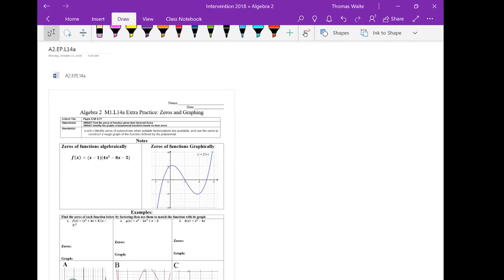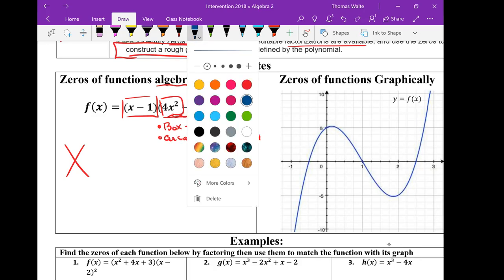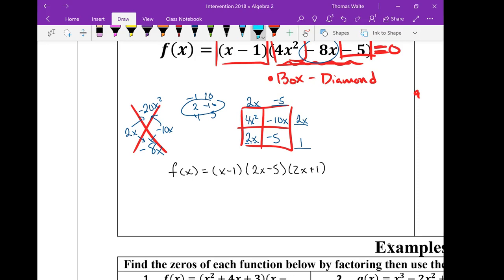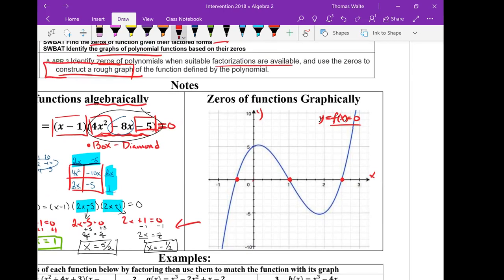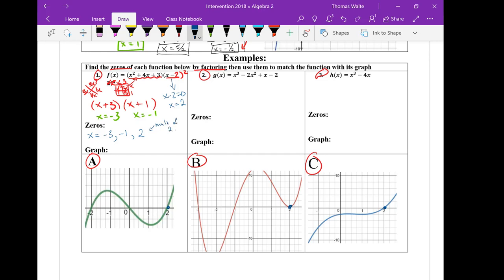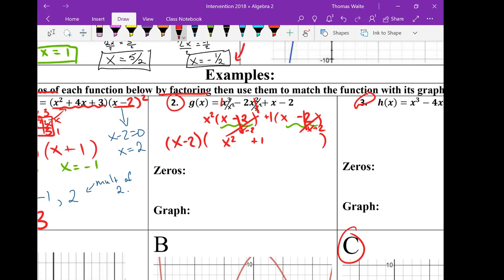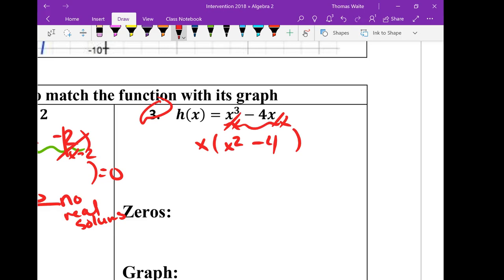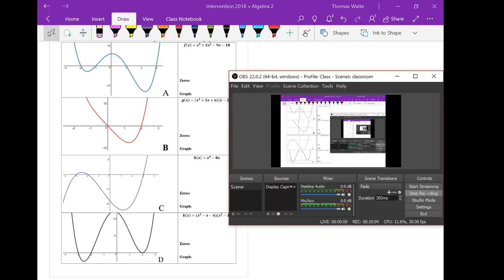A2 M1 L14a EP